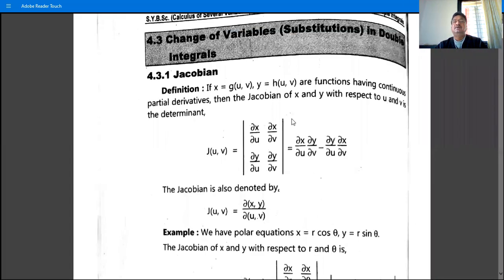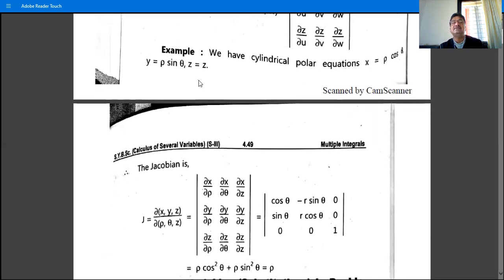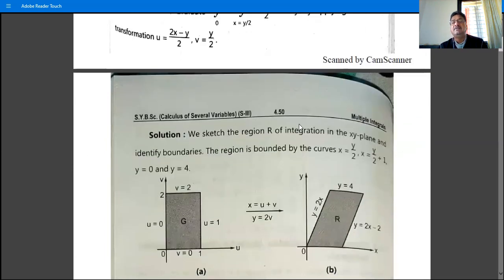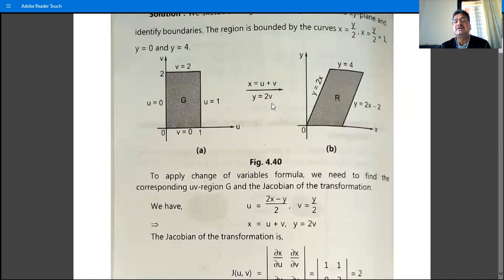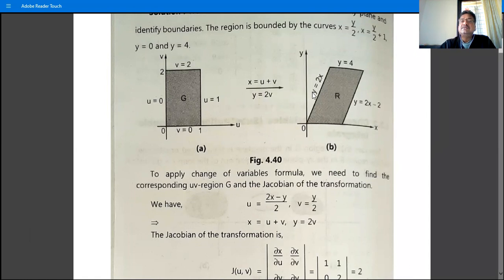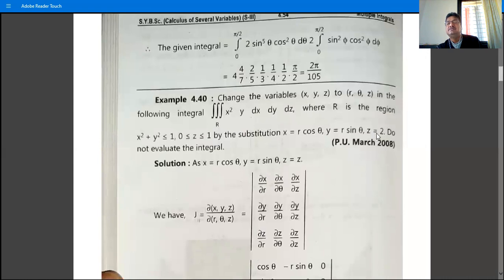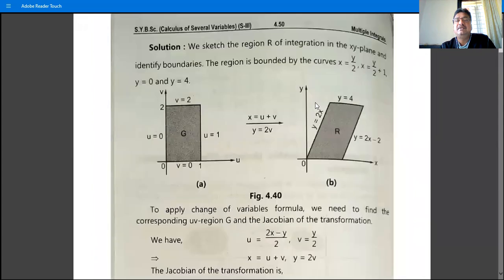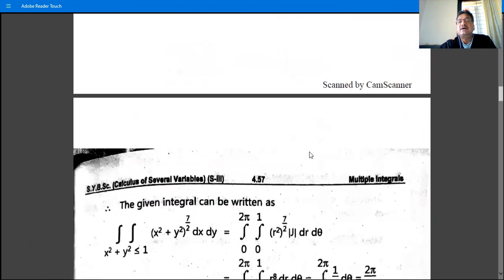36.S.Y.B.Sc.(Paper-I Calculus of Several Variables, Sem.-I) Multiple Integral-13 Dr.B.D.Gavhane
Change of Variables - Examples